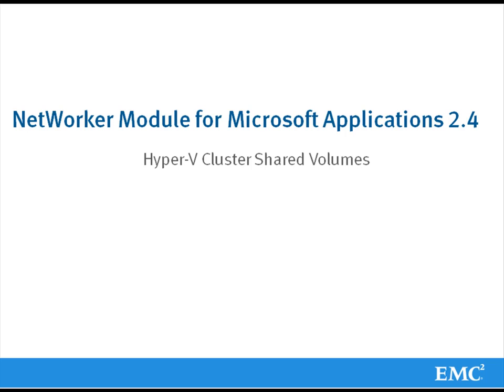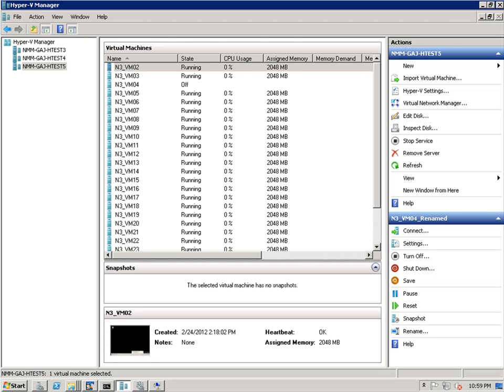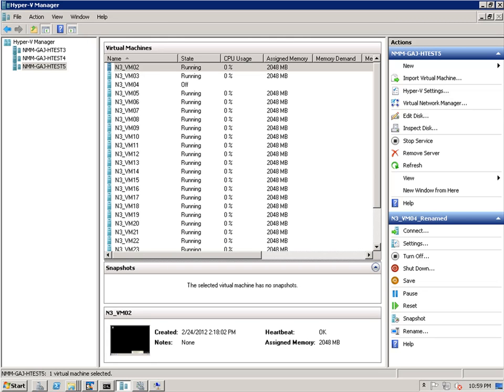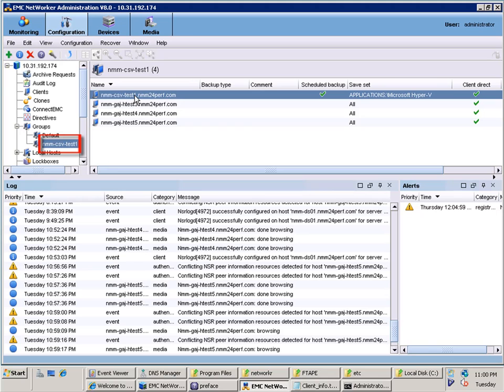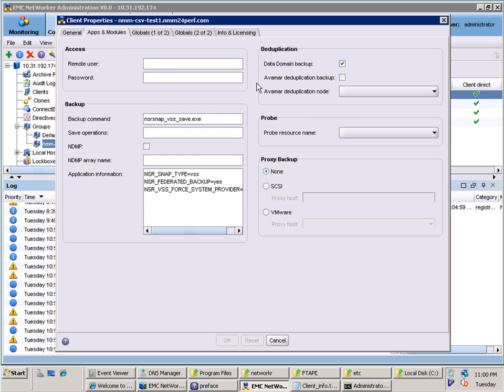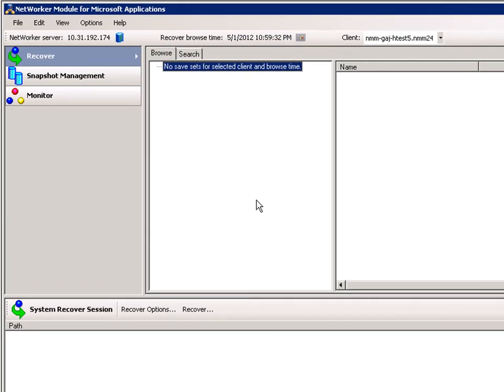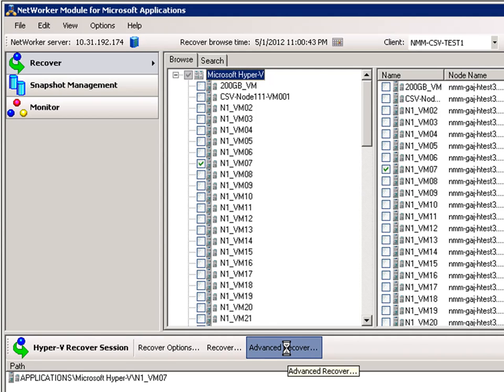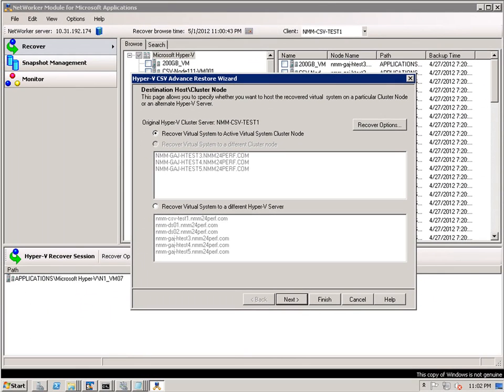EMC NetWorker Module for Microsoft Application 2.4 -- Hyper-V Cluster Shared Volumes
A demonstration of the backup and recovery of the Hyper-V Cluster Shared Volumes through the NetWorker Module for Microsoft Application 2.4.